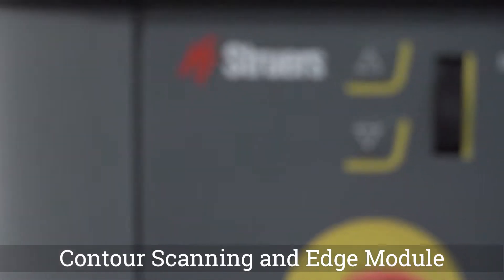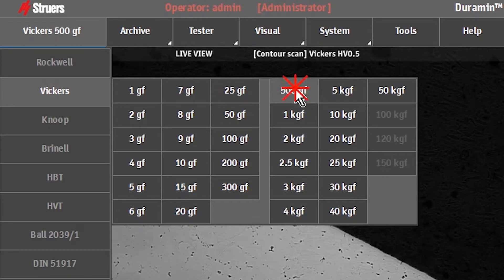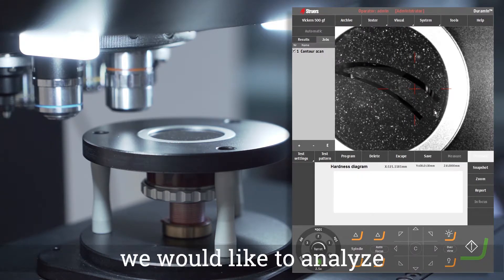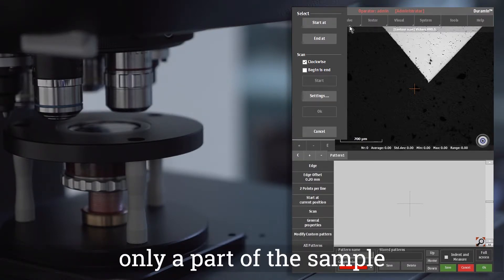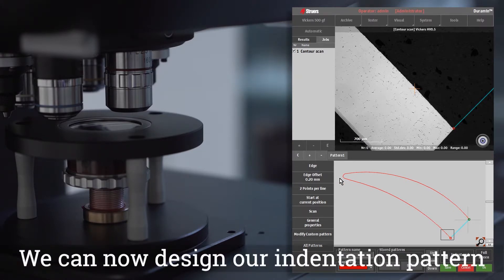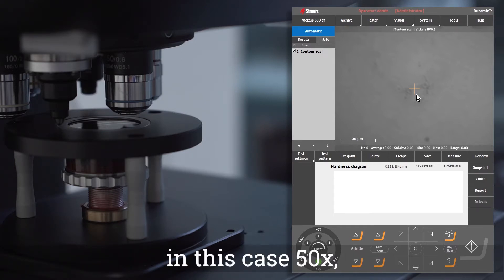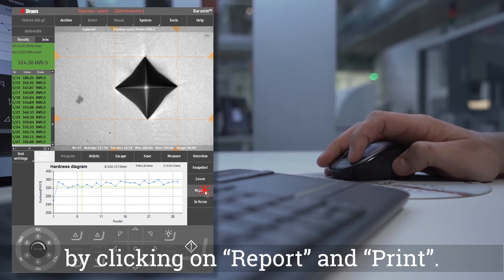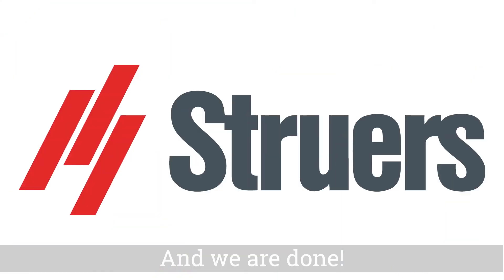Master Contour Scanning and Edge Module for hardness testing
How to use contour scanning & edge module on hardness tester

Guide on how to use contour scanning and edge module with Struers hardness tester that meet ISO  & ASTM standards. High accuracy and reproducibility.

Learn how to use Contour Scanning and the Edge module – two very useful features available on Duramin-40, -100 and -650 hardness testers. This tutorial will show you how to use them step by step.

The tips in this video applies for Duramin-40, which covers the methods Vickers, Knoop and Brinell, Duramin-100 and Duramin-600 which covers the methods Vickers, Knoop, Brinell and Rockwell.